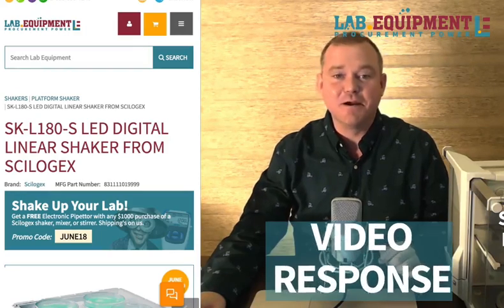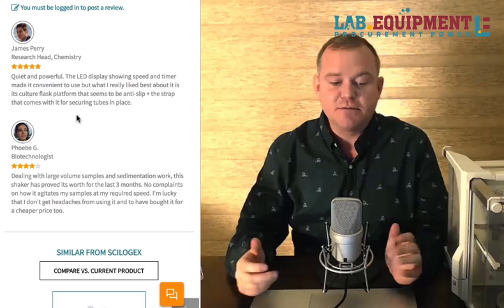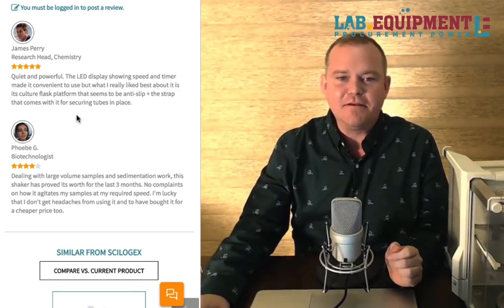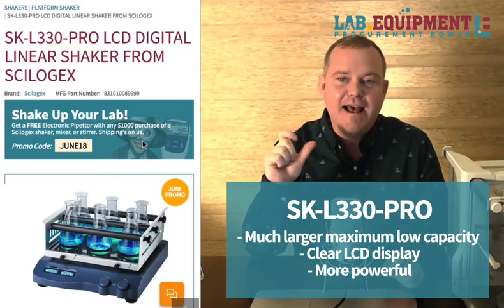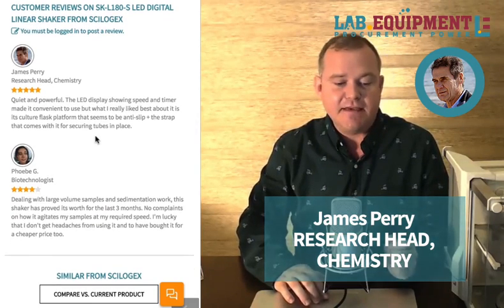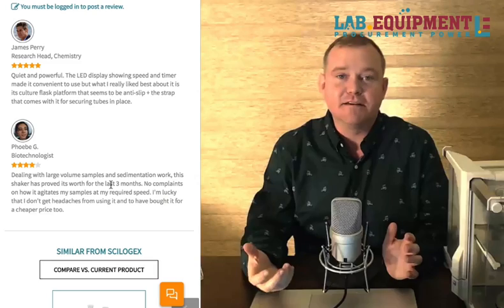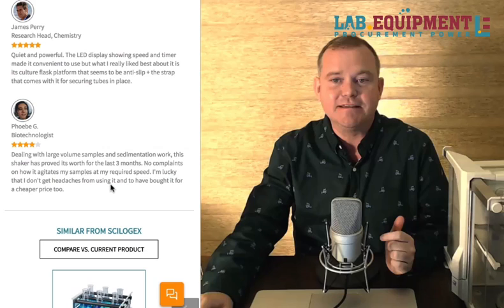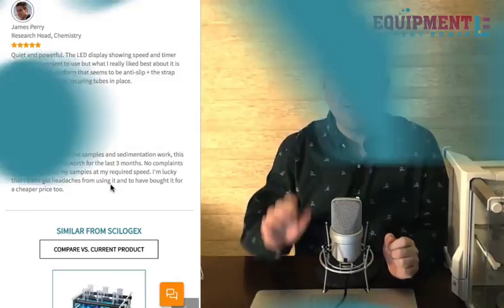Video Review on SK-L180-S LED Digital Linear Shaker From Scilogex